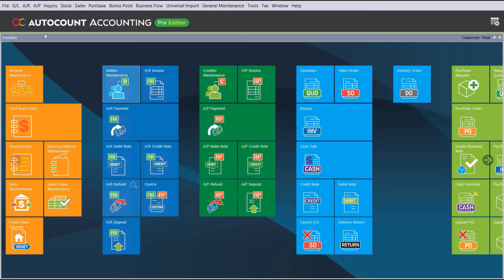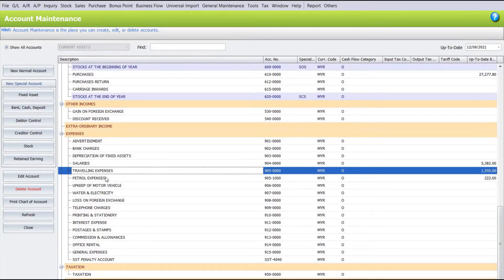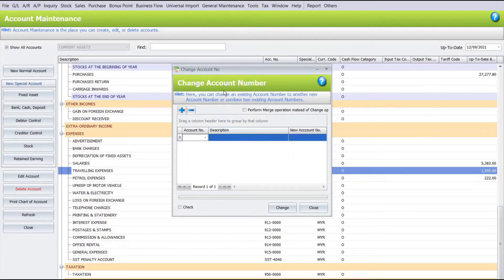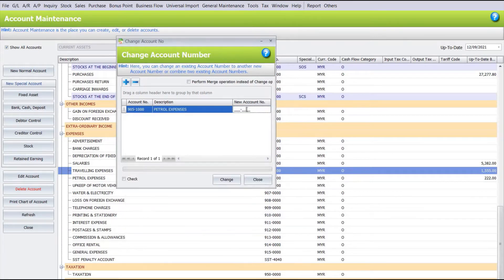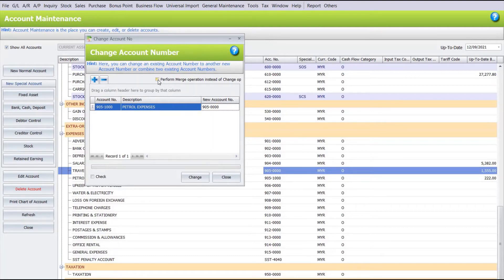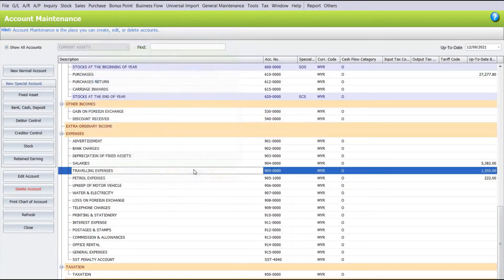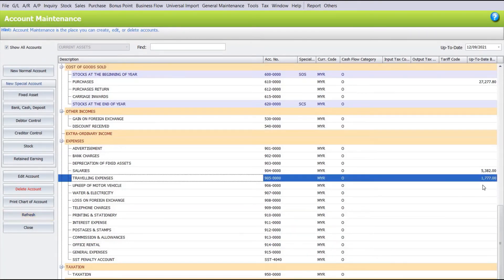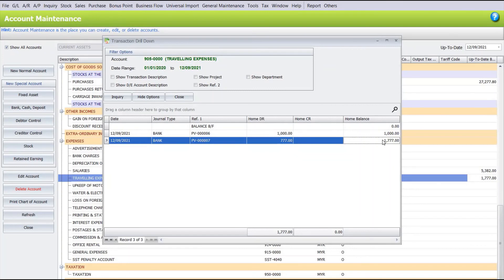AutoCount Accounting Tutorial - Merging Account Codes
Ever wonder been in a situation where we have two similar account codes? instead of moving one transaction at a time, watch this video and see how you can transfer all transactions into one with one click of a button.